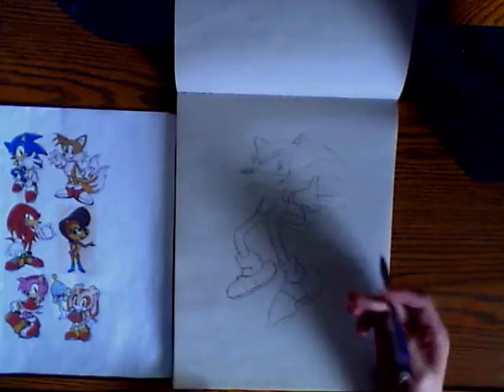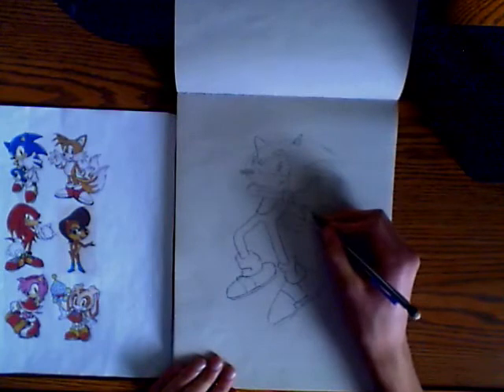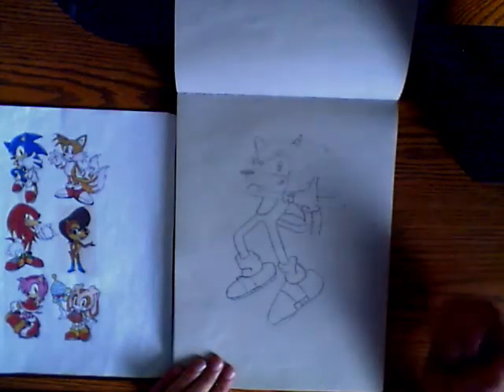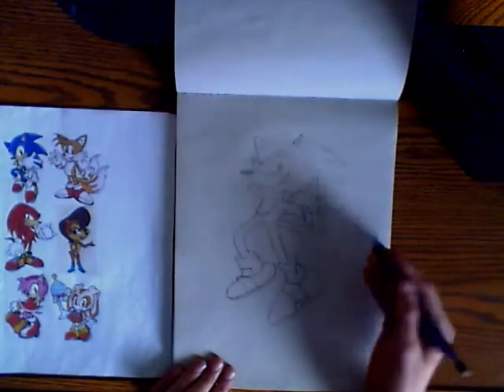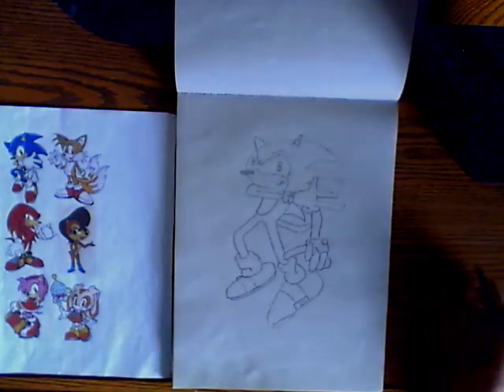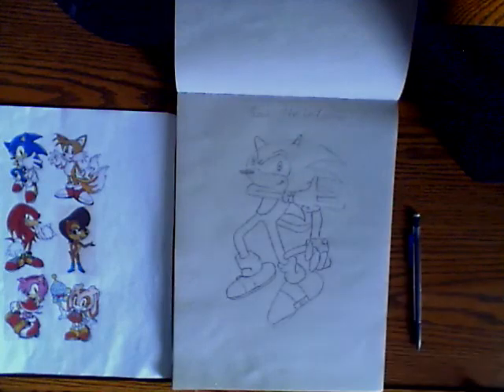How to Draw Sonic Characters episode 1 Sonic part 4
READ DESCRIPTION! I am taking requests for other Sonic characters to be drawn. This is all preparation for my upcomming Sonic series, Sonic Adventures XD